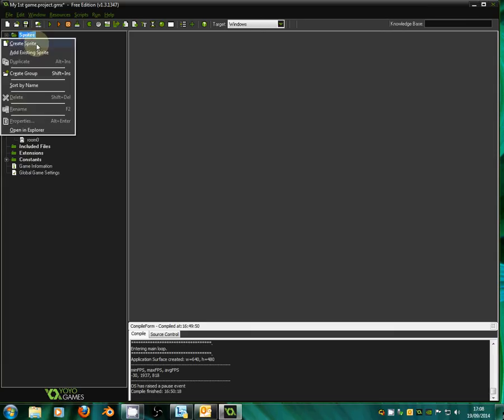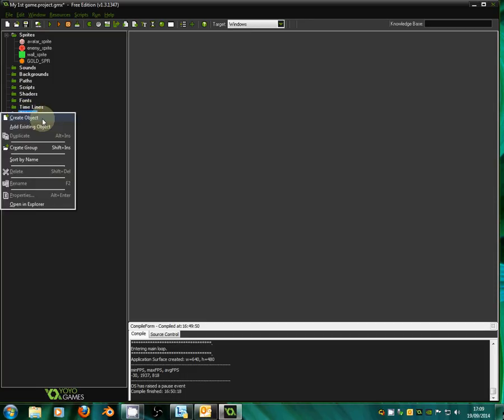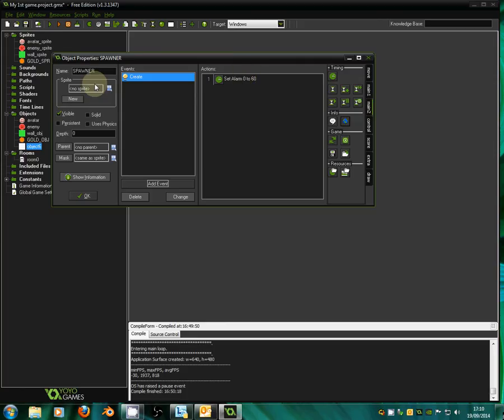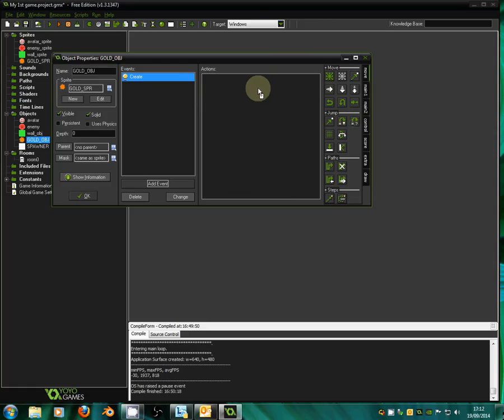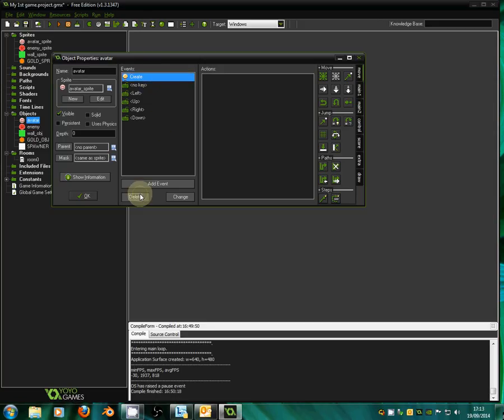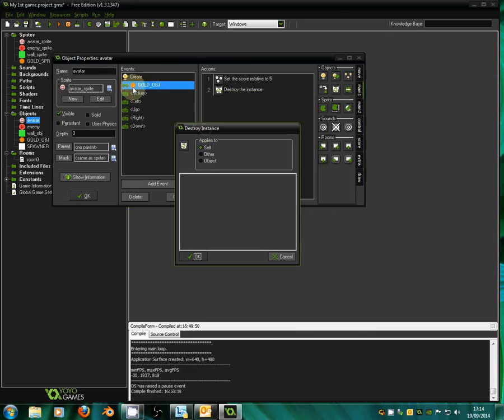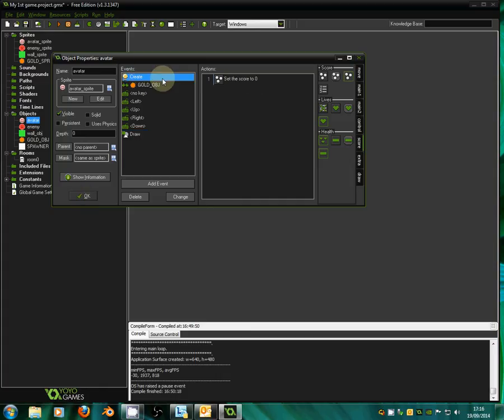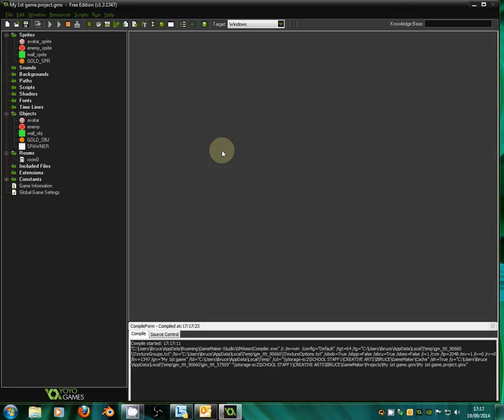GameMaker 4 beginners: creating a score system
Lesson 2:
This week we will be looking at how to create a simple score system, where we gain points by "picking up" gold coins in our game level.